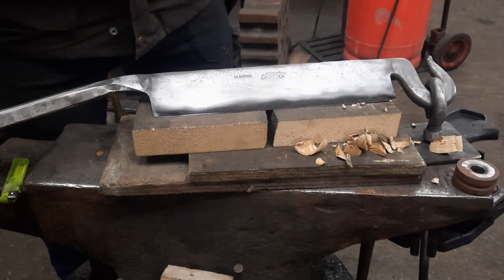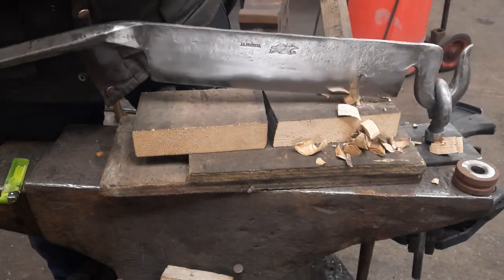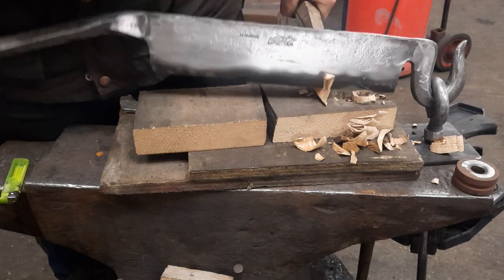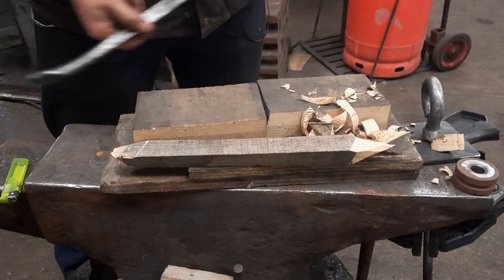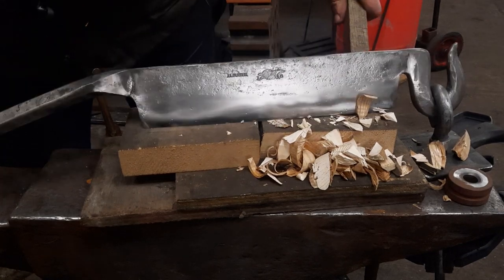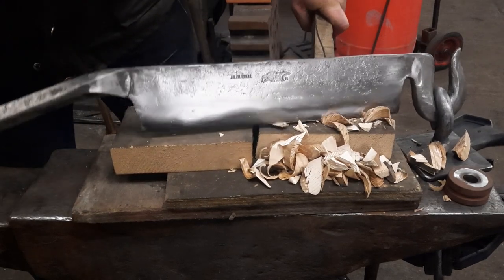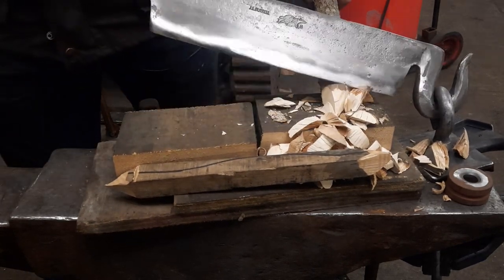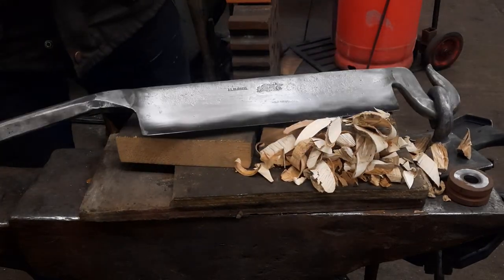Stock Knife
Here is a smaller stock knife I've just finished.

The "full size" knives used by clog makers were a little heavier, little longer but honestly, not much.

I've studied a number of old Henry Carter knives in person and this piece is based upon those.

I've made a few of these over the years and always get a lot of interest when I post them so I will consider adding them to the website, but I currently have a lot of work already on so there may be several months before I can turn them around.

This is bevelled for a right handed user.

The blade is 12.5" long, 4" deep and ground with a 25° primary and a 30° secondary/hone angle. The front is quite flat and should be maintained that way, with stropping and grinding being done on the bevel side.

This was a quick set up just to demonstrate some test cuts- the wood I had was some seriously dry, hard Ash and some equally dry but softer Hazel. In green wood the power of these tools is seriously impressive, I will try and capture some footage of test cutting in fresh wood at another time.